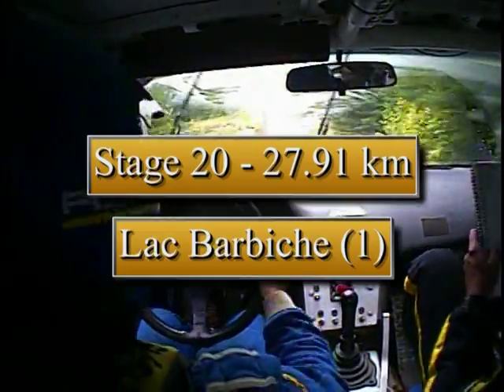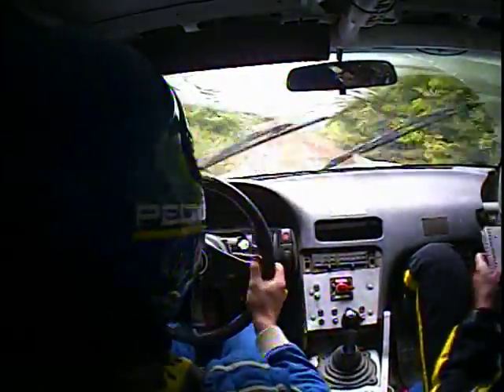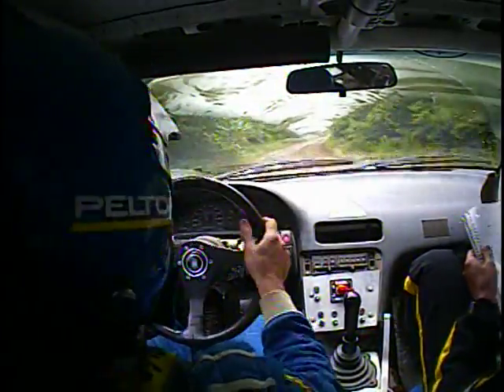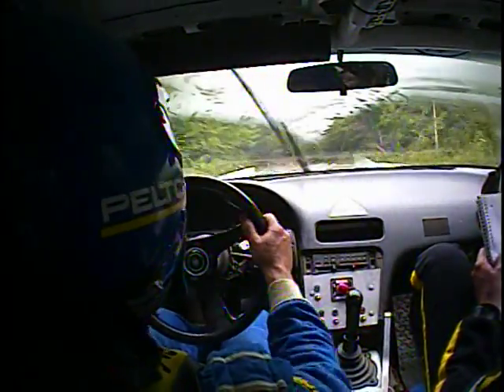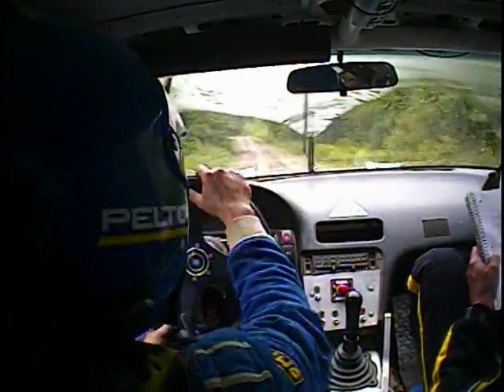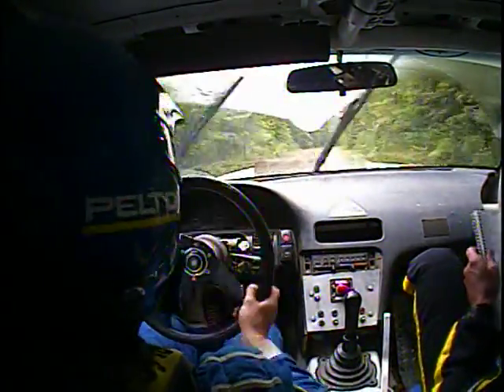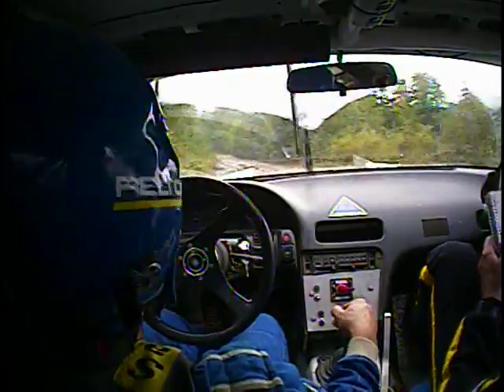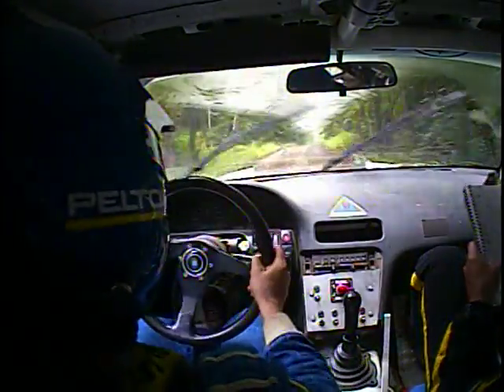Rallye Defi 2008 - EC20 Lac Barbiche 1 - Part2of3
Part 2 of 3.  It's a long stage and YouTube only lets me post 10-minute clips.